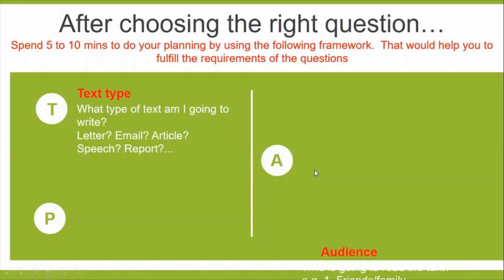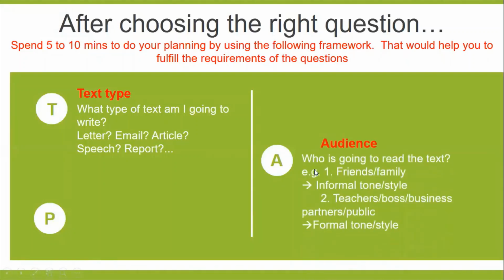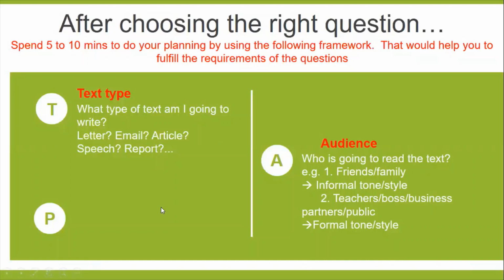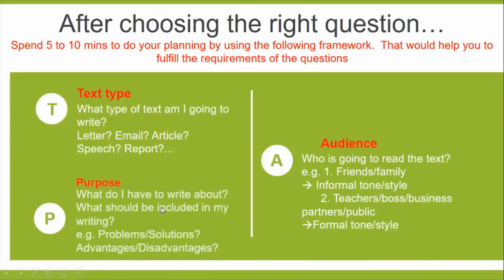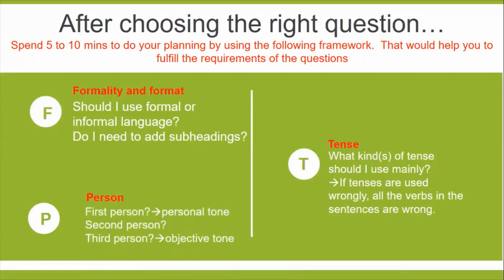Exam Tips for Acing HKDSE English Language Paper 2: Selecting Part B question (2/3)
Ms Christine Ng, Co-head of English Department of S.K.H. Lui Ming Choi Secondary School, gives practical tips on HKDSE English Language Paper2 Exam

Oxford 全力為HKDSE考生加油